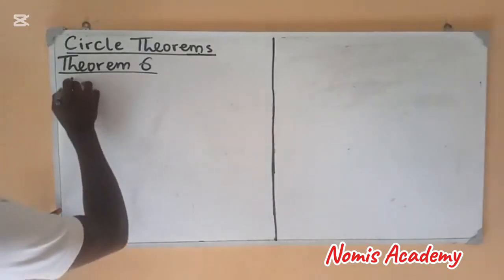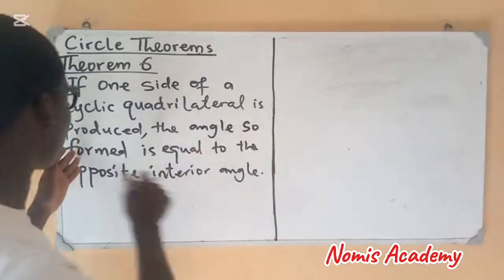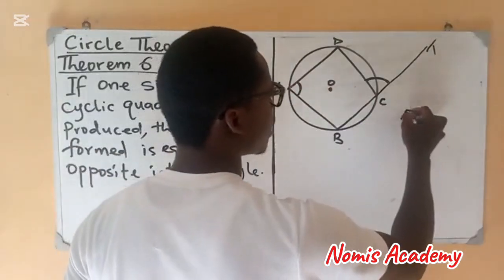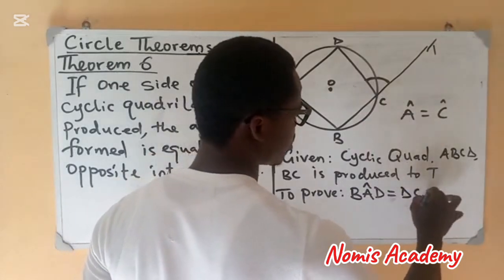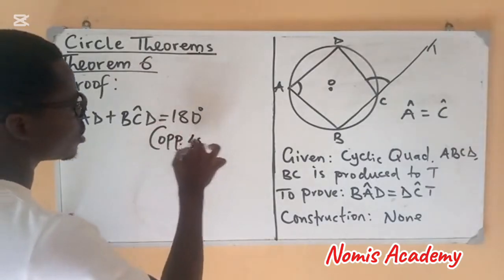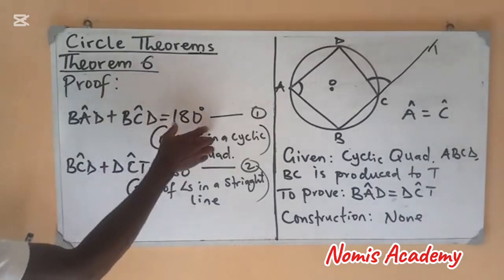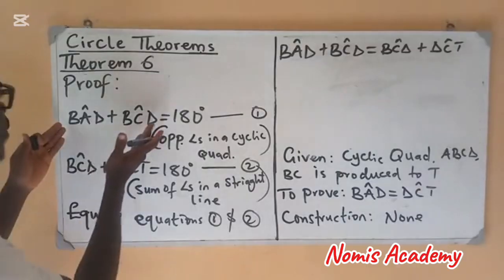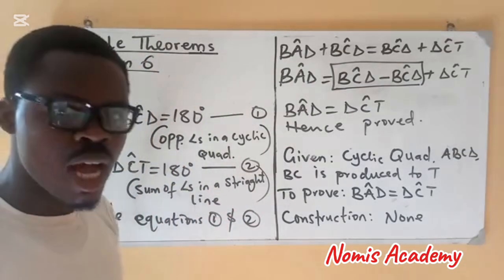Circle Theorems ( Theorem 6)